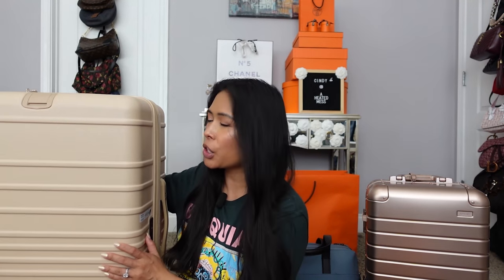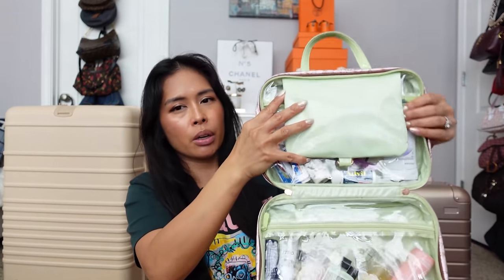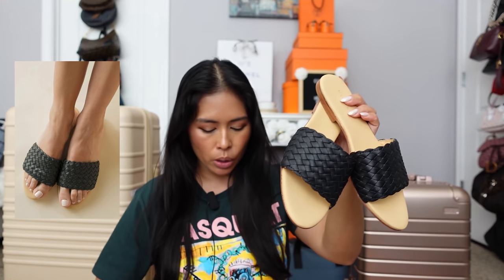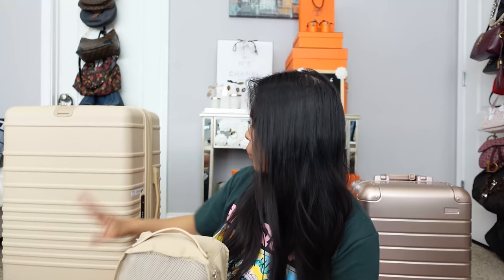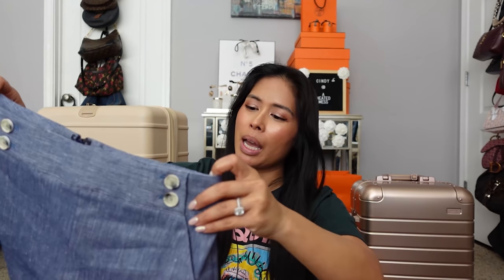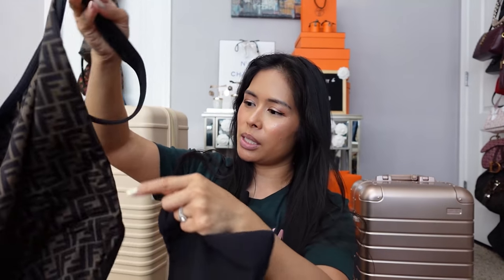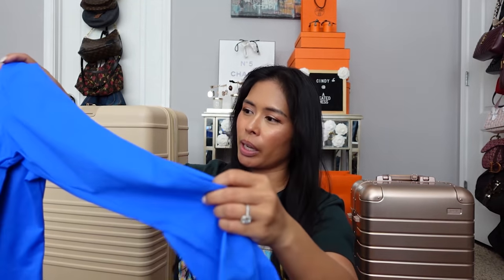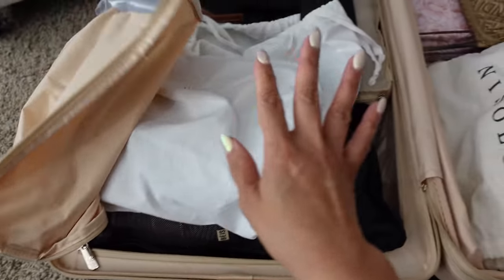PACK WITH ME FOR A TROPICAL SPRING BREAK VACATION 🏝 *BONUS* NEW LOUIS VUITTON SUMMER UNBOXING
Pack with me for a much needed vacation in the sunny Caribbean!

LUGGAGE & BAGS:
Away Rose Gold Aluminum Carry On in Rose Gold Aluminum & Everywhere Bag in Coast
Save $20 off your first Away luggage with this link!
BENEDETTA BRUZZICHES Evening Bag
LONGCHAMP Tote
@PixiBeauty Cosmetics Travel Bag
Brush Case

SHOES:
NISOLO shoes
STEVE MADDEN sandals
JIMMY CHOO Code 10AHEATEDMESS
LOUIS VUITTON

OUTFITS & SWIM:
ZIMMERMAN silk romper
REFORMATION knit set
OLD NAVY jumpsuit

BAGS & TRAVEL
AWAY ​Save $20 off your first suitcase or bag